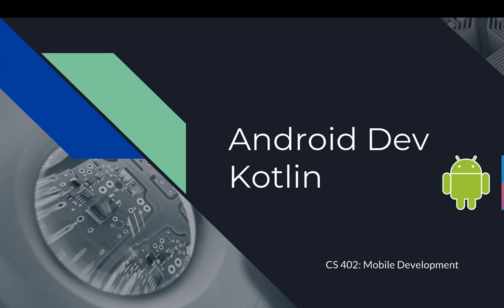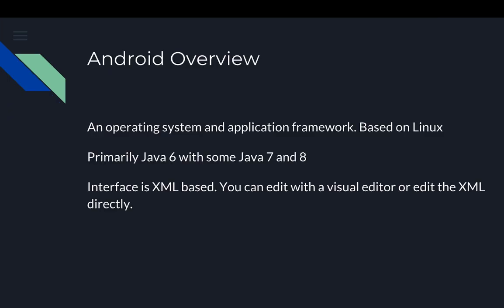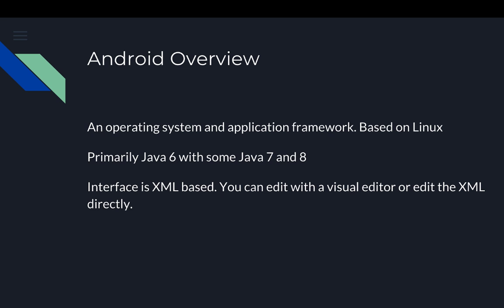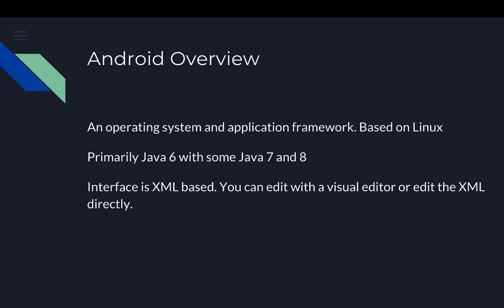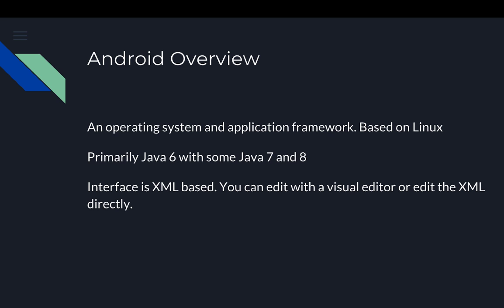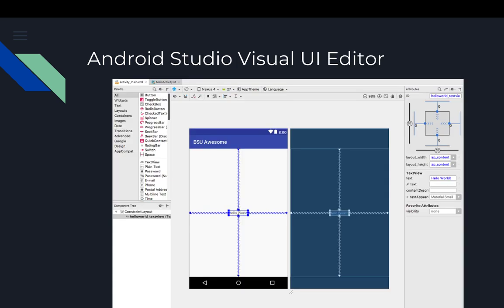Intro to Android Studio and Kotlin - Android Development Course - Live Stream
Our first live stream for the Android development course. This will be an intro on Android development and creating a basic application using Kotlin. I'll show you how to quickly get started and then we'll jump into the basics of the Kotlin programming language.

We'll take questions from the live stream at the end of the class but feel free to post in the chat and I'll try to get to it.